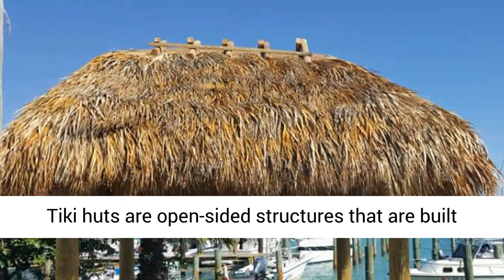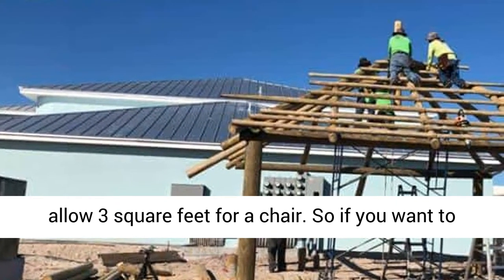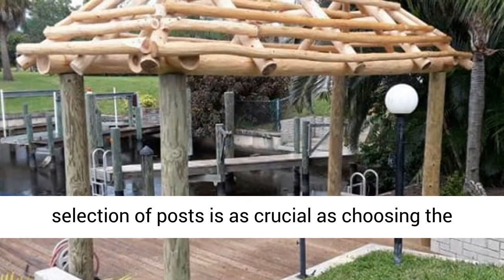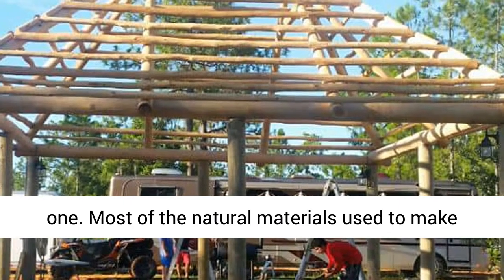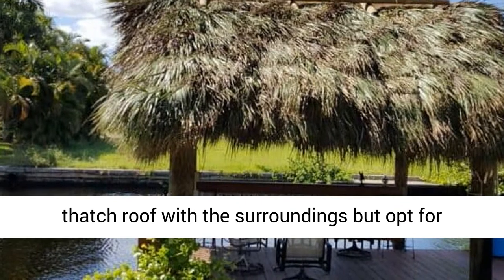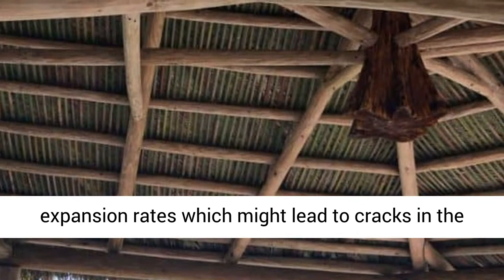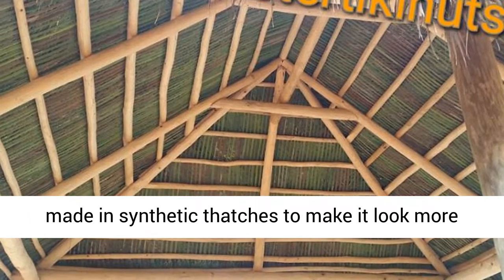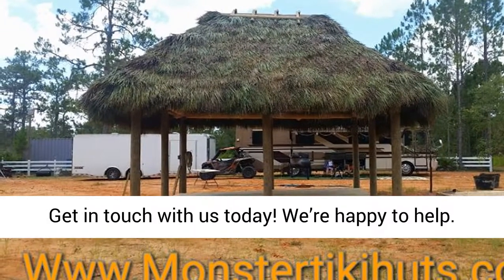The Do’s and Don’ts of Installing a Tiki Hut in Your Backyard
Tiki huts are open-sided structures that are built on wooden frames. They have thatched roofs that protect against the sun and rain. Add one to your backyard today to enhance its look and create a nice, shady place where you can relax.

Are you looking for help with your Tiki Hut Installation? Get in touch with us today! We’re happy to help. MONSTER TIKI HUTS